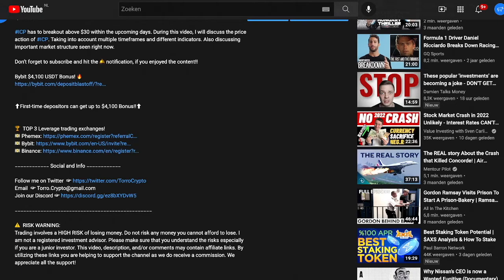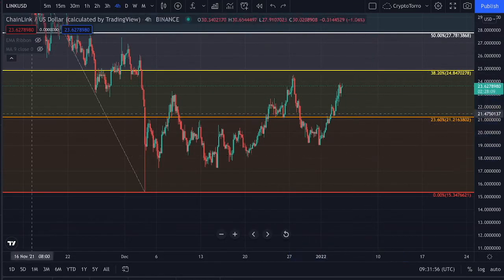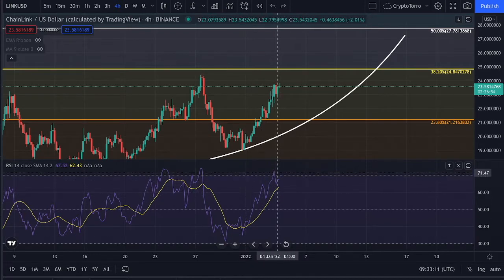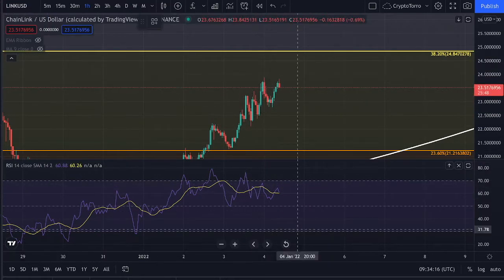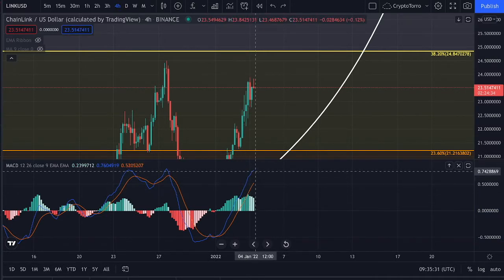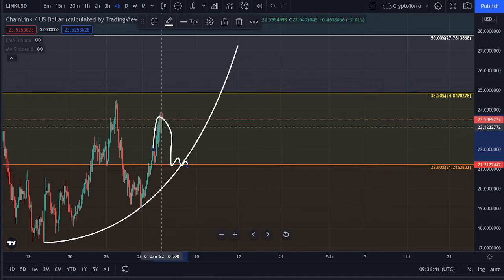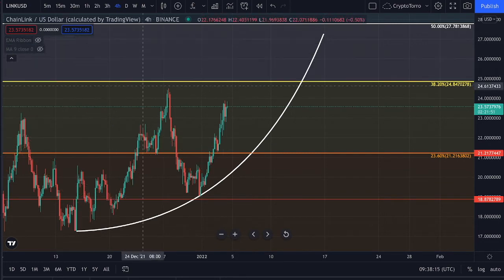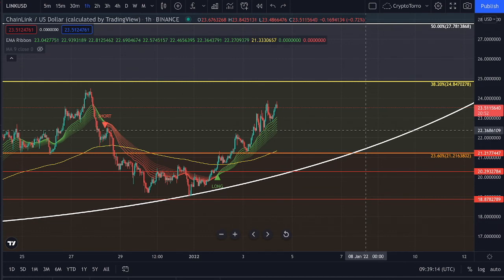Will Chainlink be able to hold strong above $21 (LINK HOLDERS UPDATE 💰)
During this video, I will discuss the current trend reversal seen on LINK. Taking into account multiple timeframes and different levels of support and resistance. Also taking into account multiple indicators.

Bybit $4,100 USDT Bonus! 🔥

⬆First-time depositors can get up to $4,100 Bonus!!⬆

⚠️ RISK WARNING:
Trading involves a HIGH RISK of losing money. Do not risk any money you cannot afford to lose. I am not a registered investment advisor. Please make sure that you understand the risks especially if you are a junior investor. We appreciate all the support!